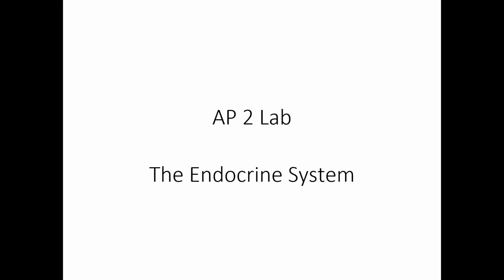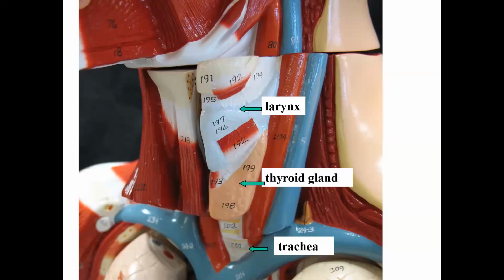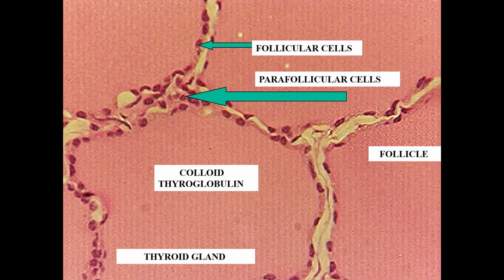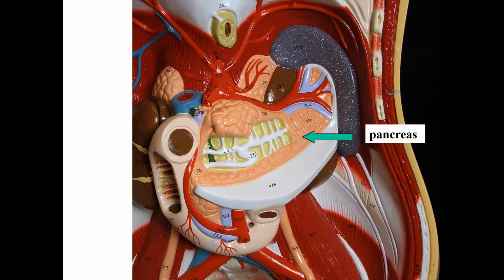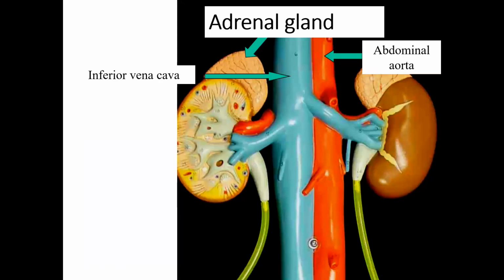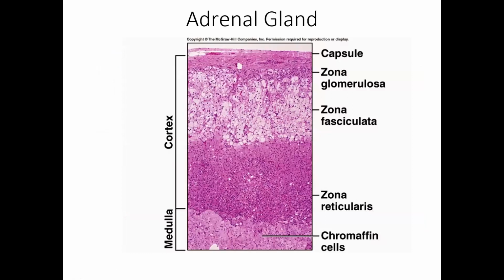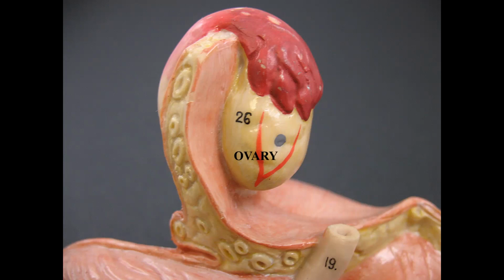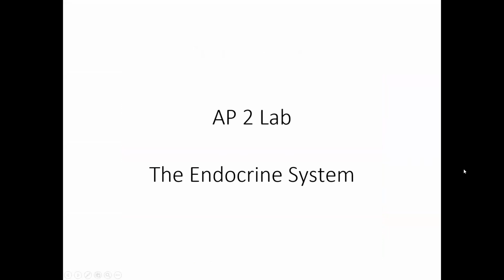AP2 Lab BIOL 2021 H11 The Endocrine System August 22, 2022